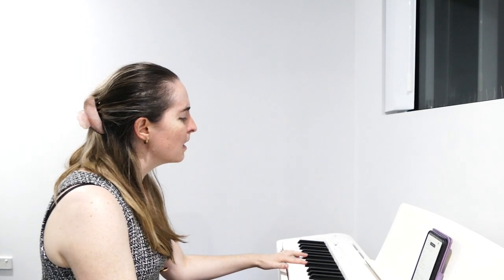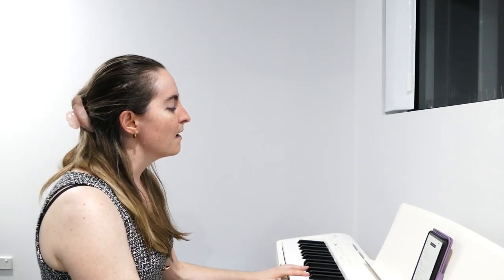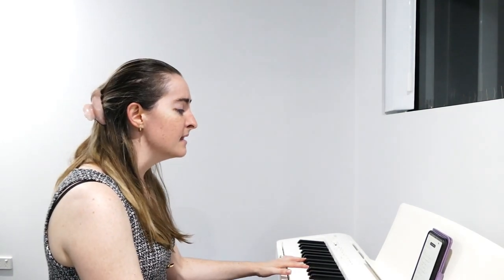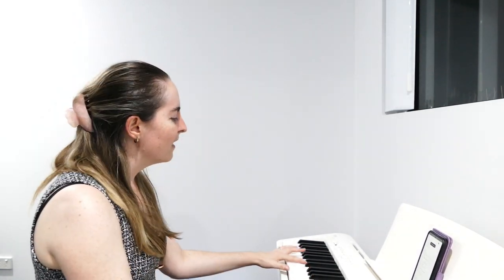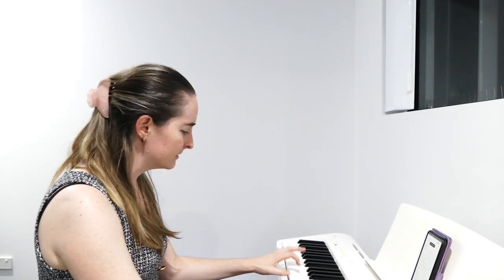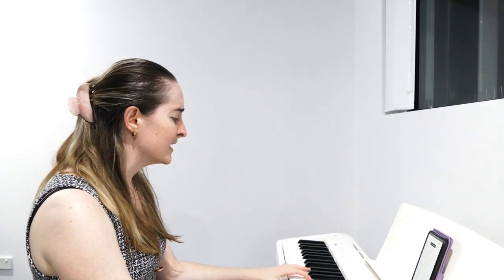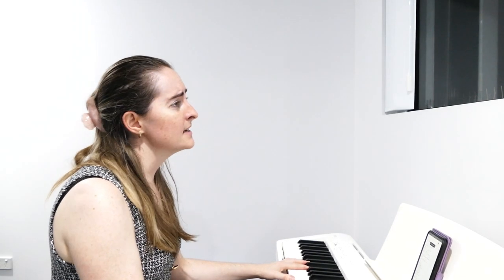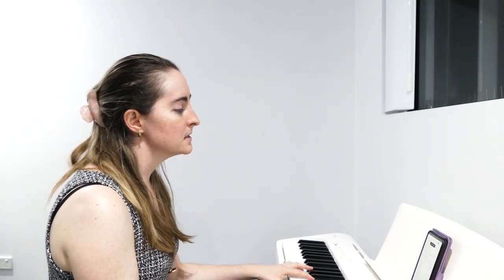Pieces of Me - Ashlee Simpson (Cover by Sarah Alice)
Happy Tunesday! This song was requested by @trevoidc9859. Hope you enjoy my version!